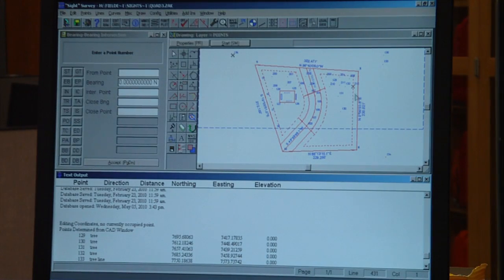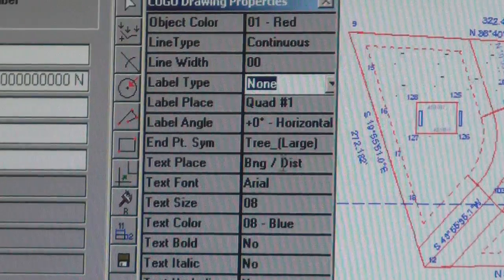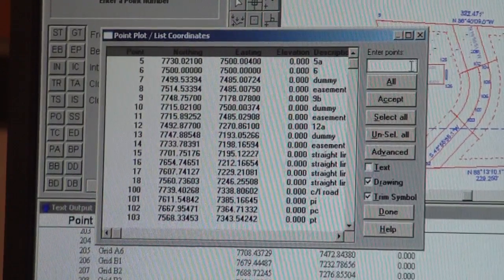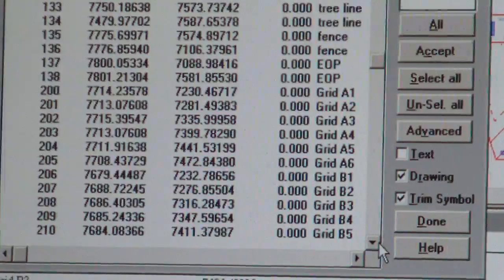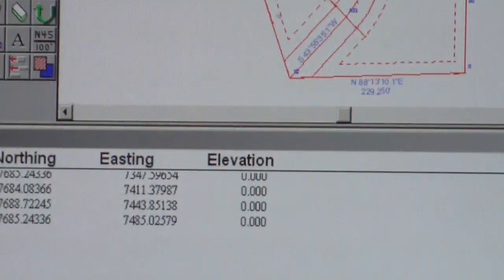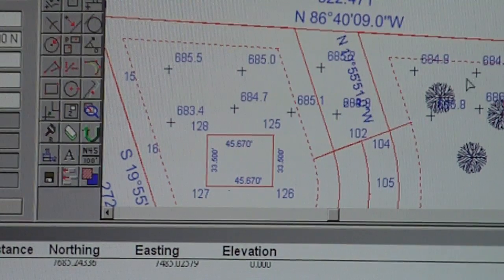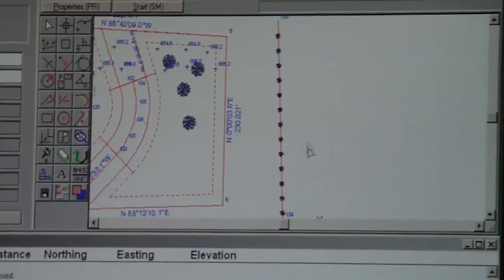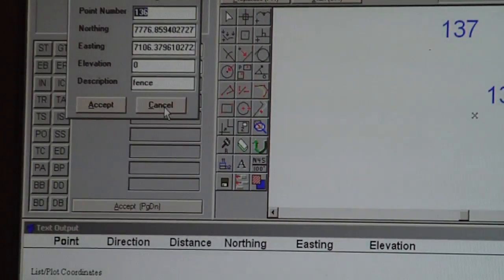Using Sight Survey 3.0 Part 1.mp4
Prof. Keith Demonstrates how to create points, lines and objects in Sight Survey 3.0 for producing a Site Plan Drawing.